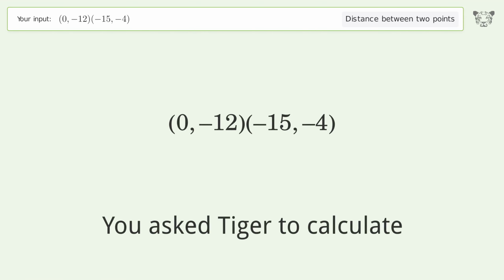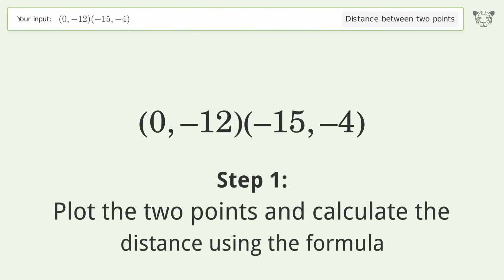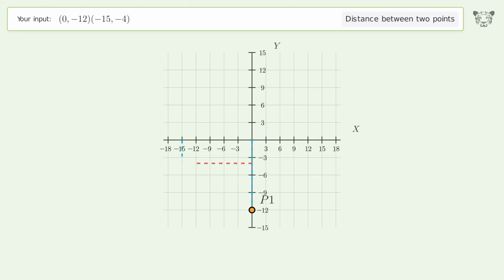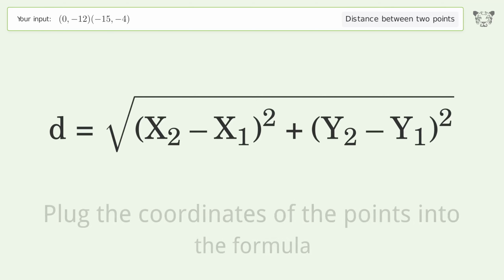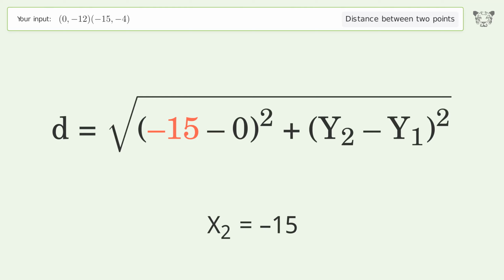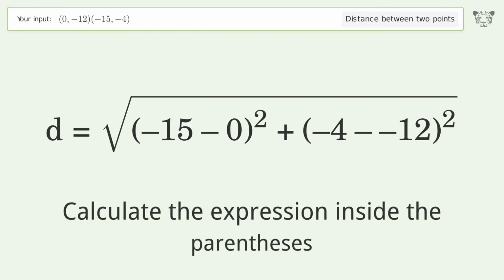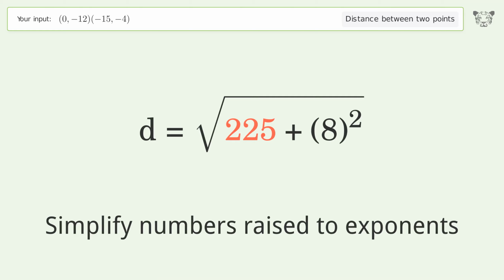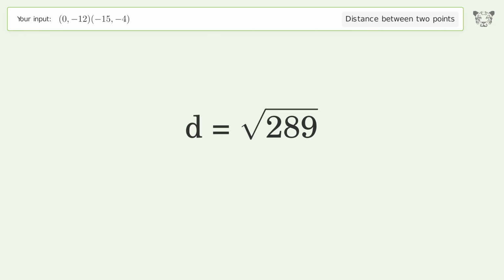Find the distance between two points p1 (0,-12) and p2 (-15,-4): Step-by-Step Video Solution